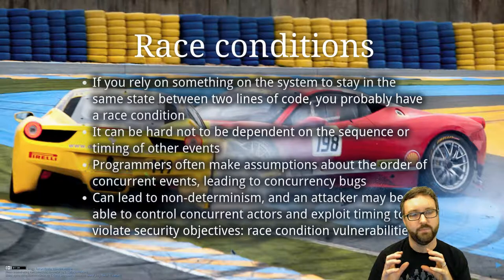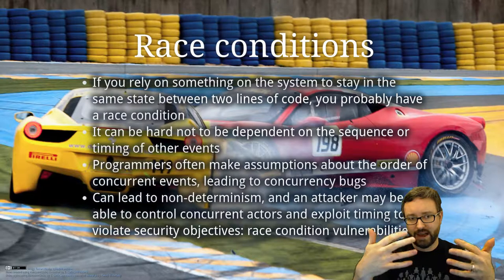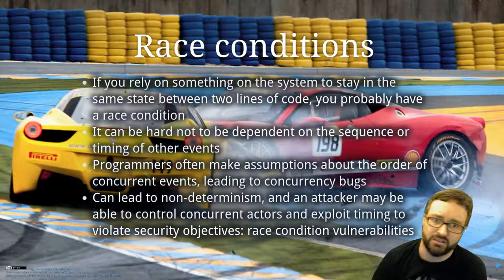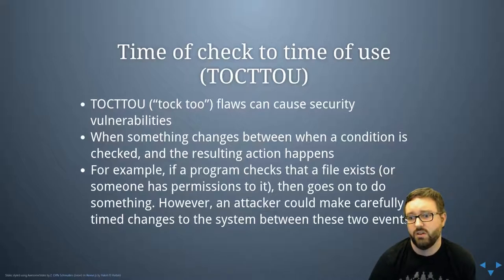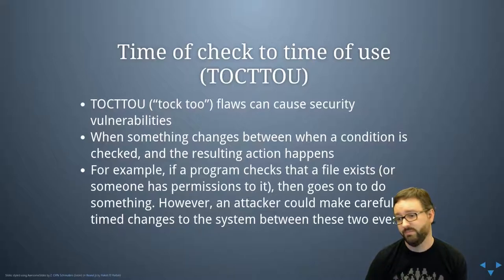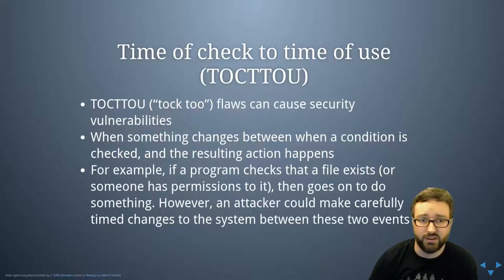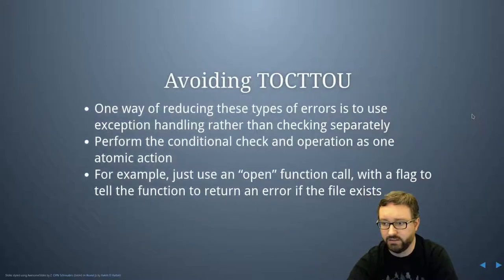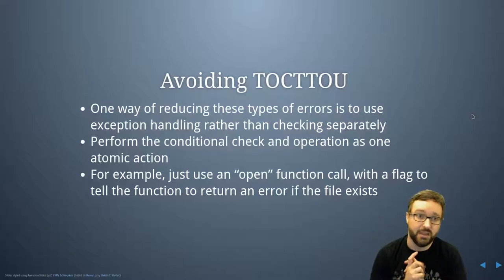Race Conditions and Time of Check to Time of Use TOCTTOU Vulnerabilities